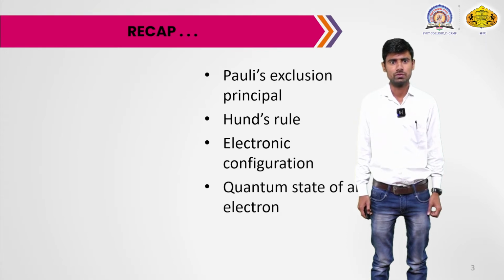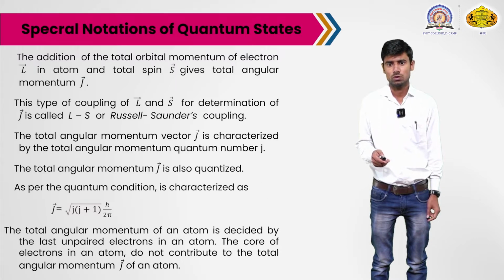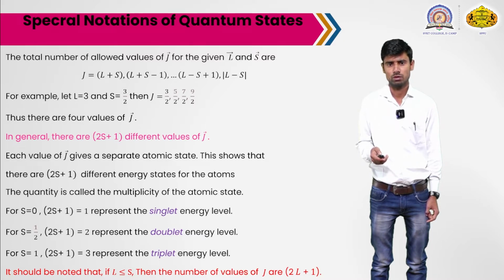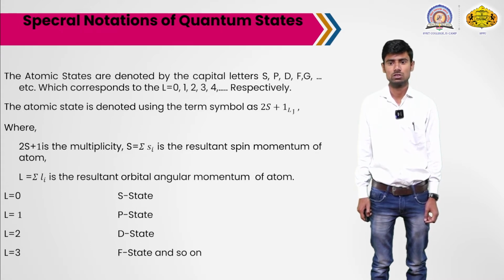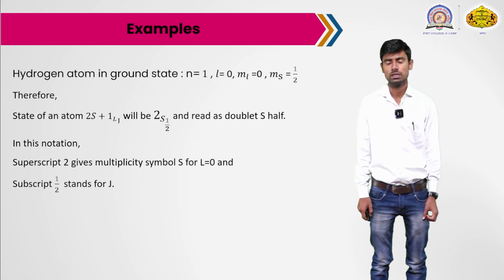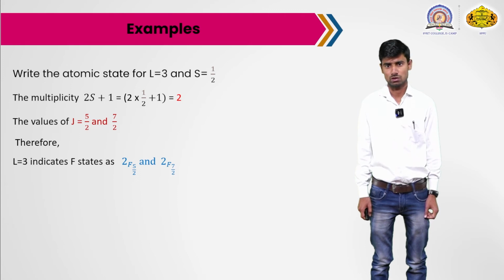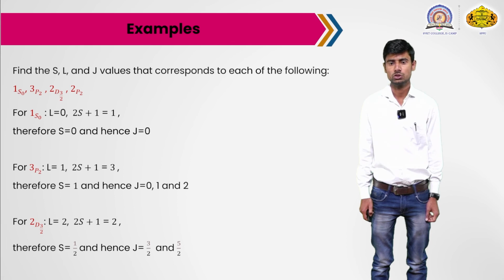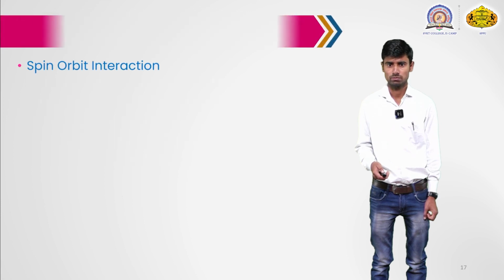Mangesh Jamdhade | Spectral Notations | 04-03-2022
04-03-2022 Mangesh Jamdhade Physics TY Bsc Atomic & Molecular Physics   Spectral Notations S.V.K.T. College